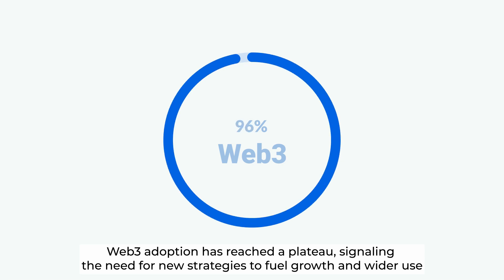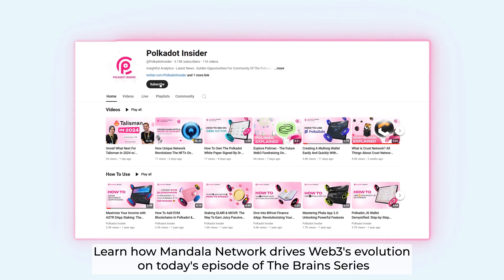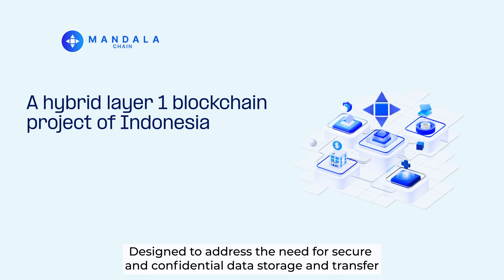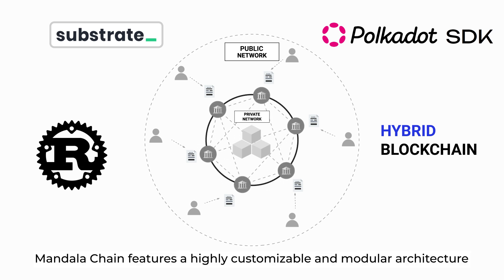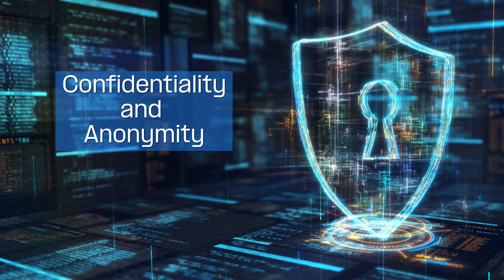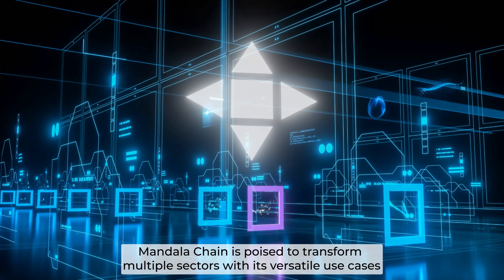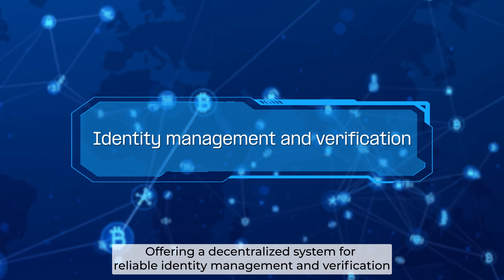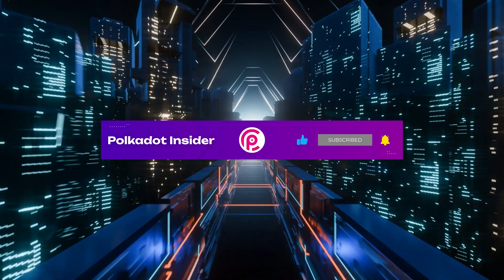What Is MandalaChain? How MandalaChain Onboards 100M+ Users | The Brains Ep.36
In today's episode, we will learn in-depth about MandalaChain, the Polkadot parachain that pioneers on connecting enterprises, retails, and governents to onboard the next 100M users into blockchain.

MandalaChain is a hybrid Layer1 blockchain secured by Polkadot and built to bridge the gap between Emerging and Global Blockchain Markets. Its first use case is Indonesia, where strategic resources and partnerships give us advantages we can leverage to expand into broader markets. Indonesia, the 4th largest population globally, is poised for blockchain adoption. Let's learn more about the core technologies of MandalaChain and how it onboards the next 100M users to Polkadot through our educational video below:

• Link3: link3.to/polkadot_insider